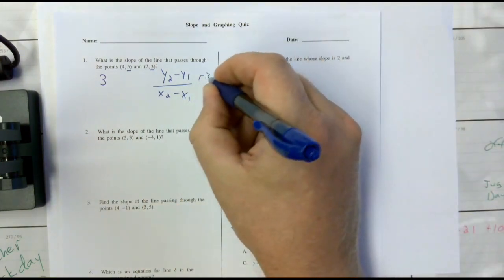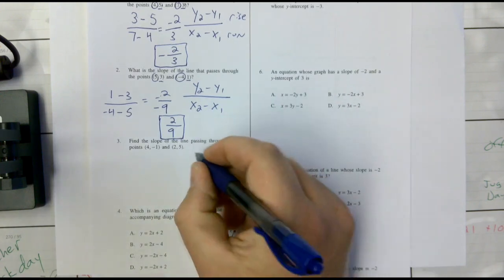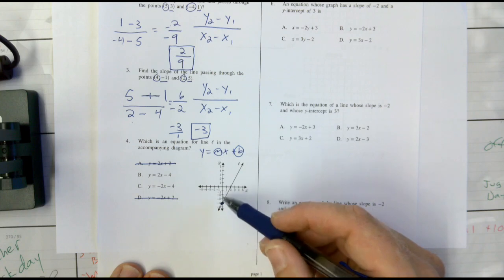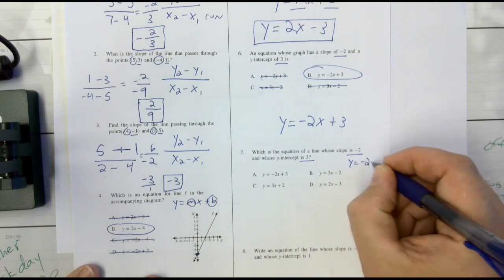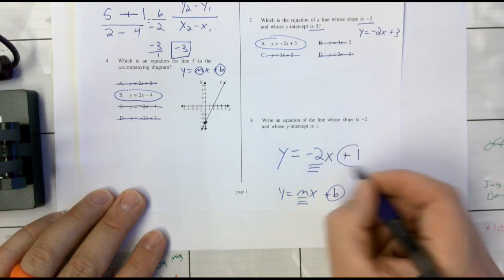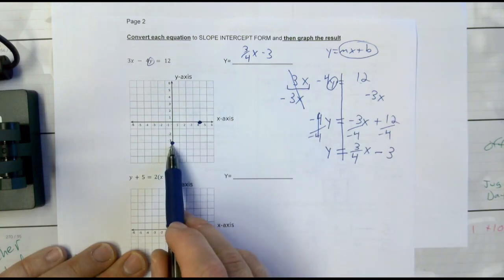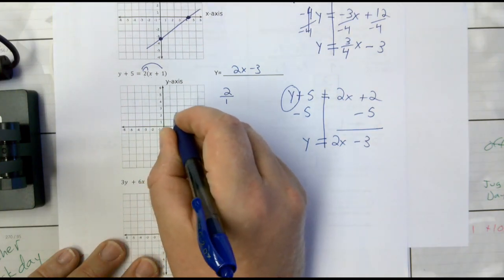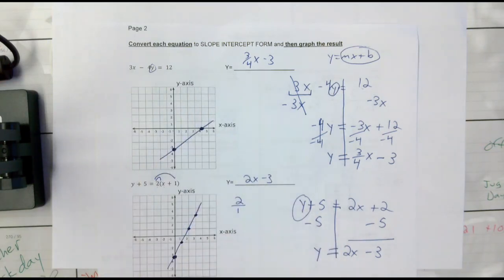Finding Slope and Converting:Graphing in Slope Intercept Form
This is extra instruction and review from our quiz about finding slope, identifying slope and y intercept, and then converting equations into slope intercept form and graphing the result. Please watch for review.